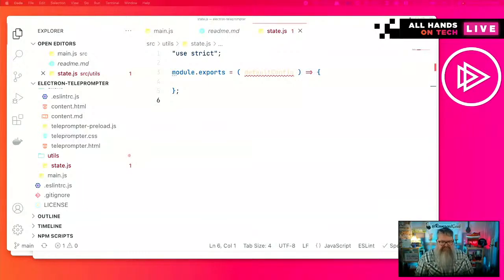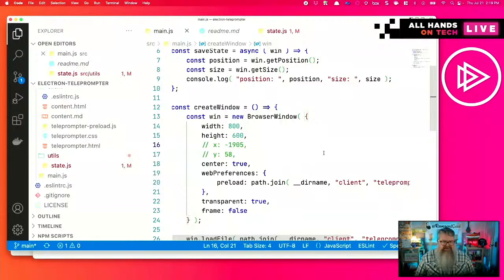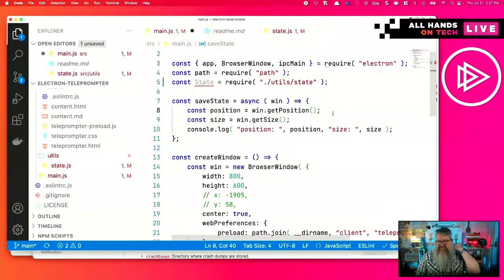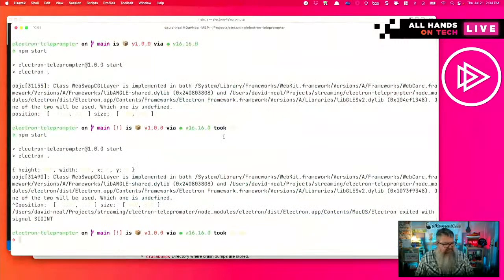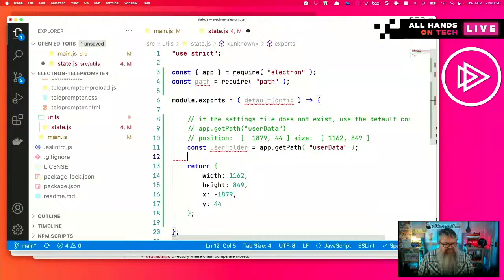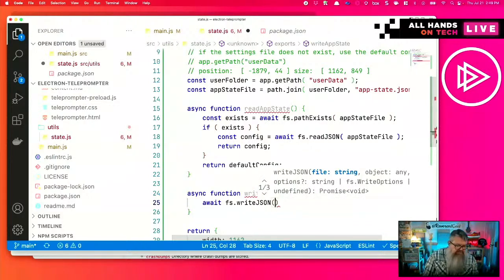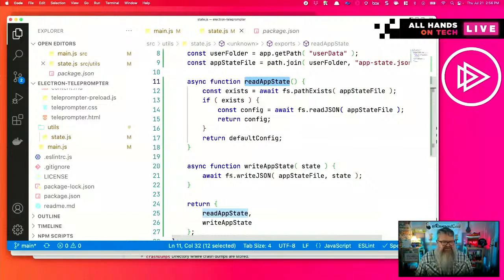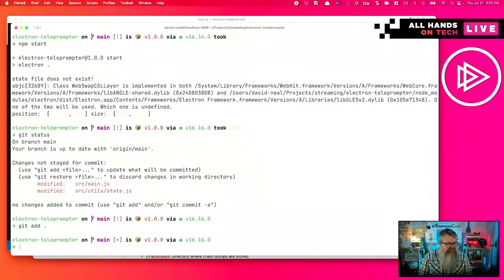All Hands on Tech Live Developer Stream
Join us today as we continue to build a desktop teleprompter app together using Node.js and Electron! Hosted by David Neal, Principal Developer Advocate at Pluralsight!